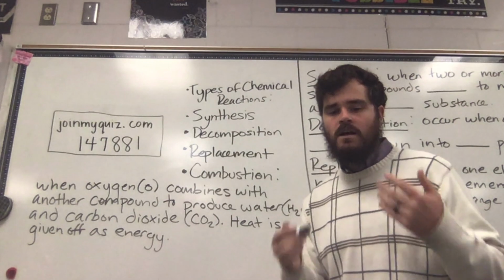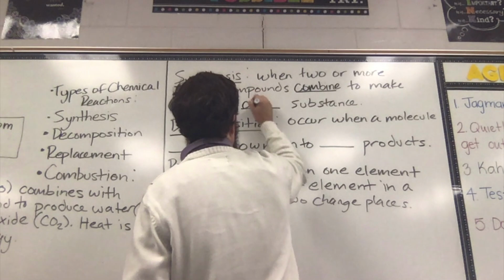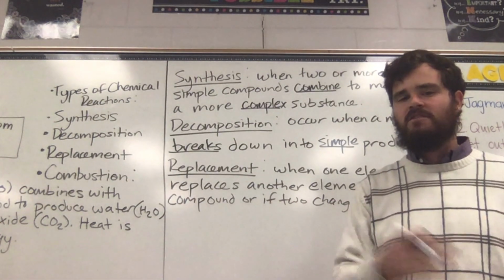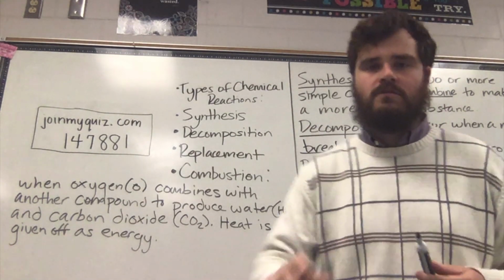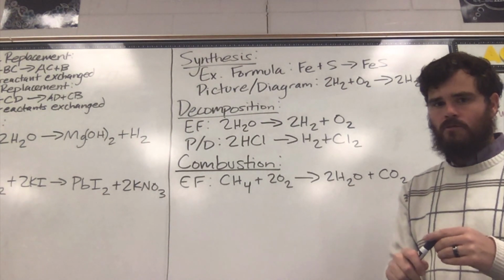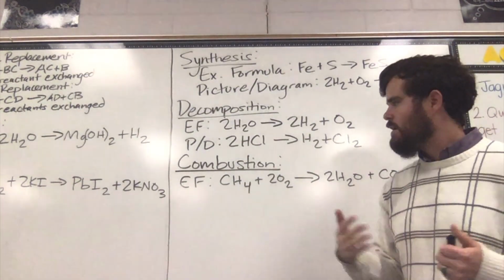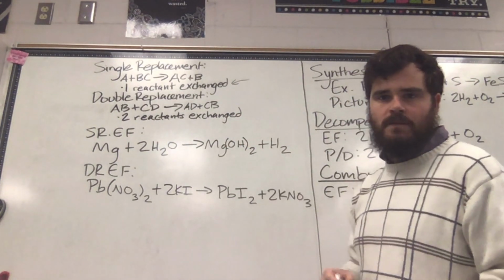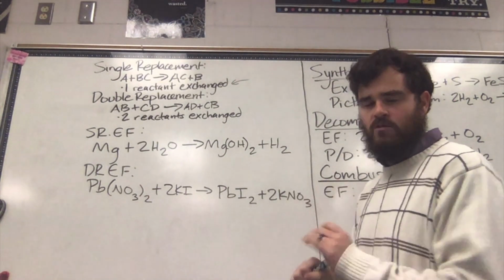Types of Chemical Equations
Video For 7th Grade Science covering types of Chemical Equations.